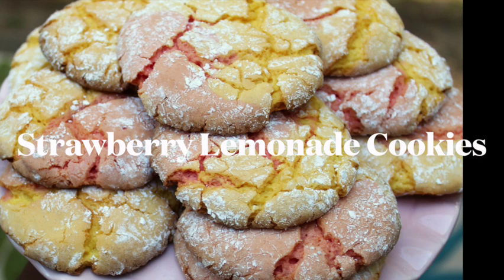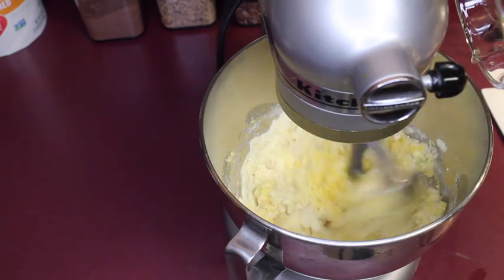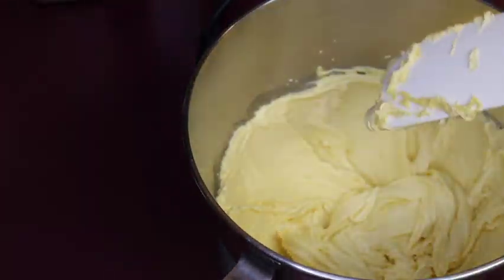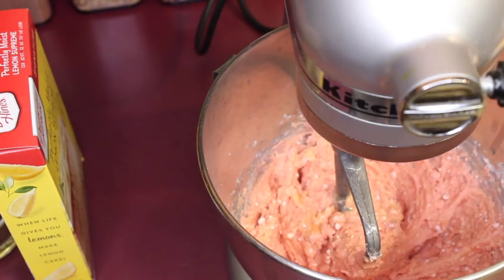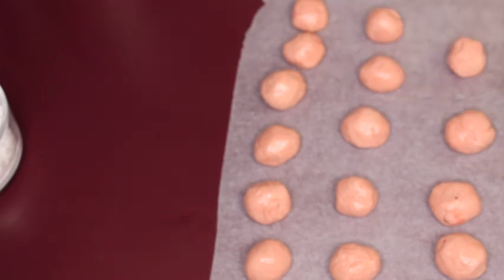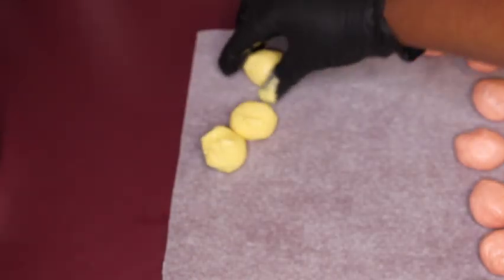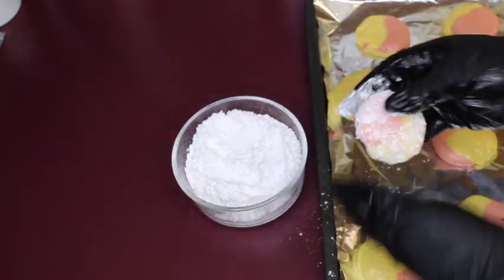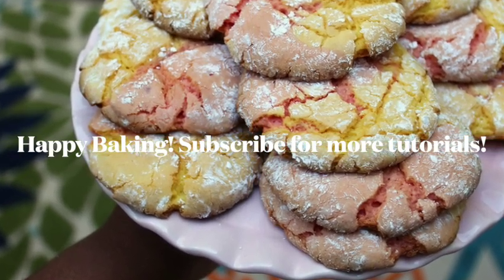HOW TO MAKE STRAWBERRY LEMONADE COOKIES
This video is an easy tutorial on how to make Strawberry Lemonade cookies!